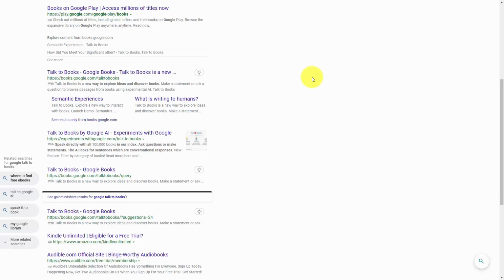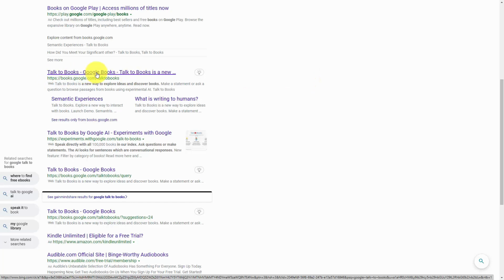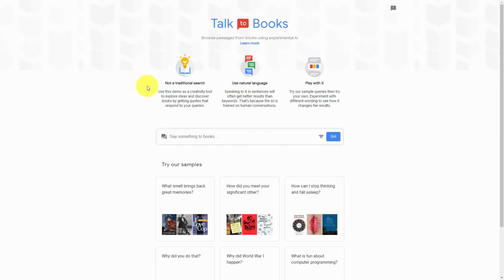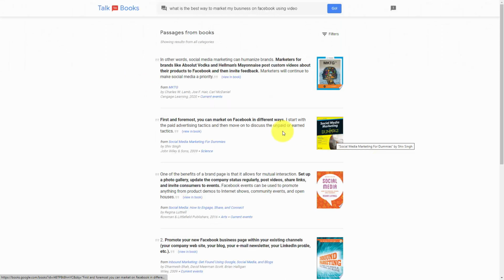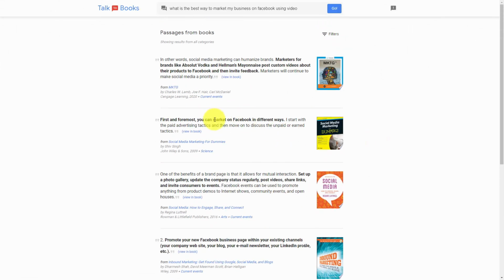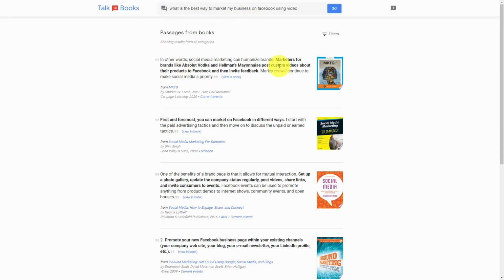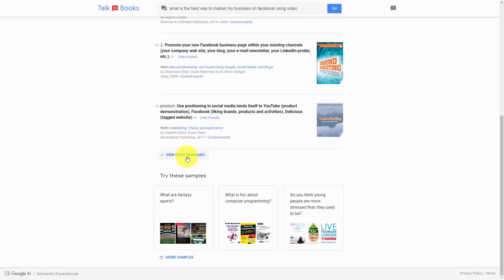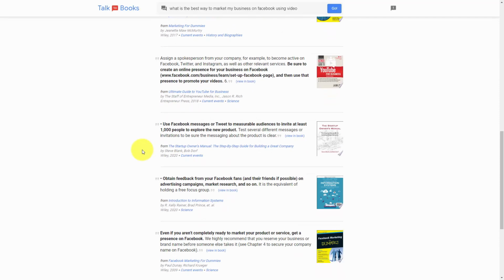Google Talk To Books is Easy, Actually: Find Book Insights Effortlessly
Learn how to use Google Talk To Books and see why finding book insights is easy, actually. This video explores how Google’s AI tool can help you discover content from books that match your questions or interests, making it an efficient way to find information or get book recommendations. We'll walk you through the steps on how to use Google Talk To Books effectively, search for topics, and understand the AI’s suggestions.

In this video, you’ll learn:

How to use Google Talk To Books for quick book insights
The best practices for finding relevant book content
How to apply this tool to broaden your knowledge and discover new reading material
Tips for getting the most out of Google’s AI-powered book search tool
Explore how Google Talk To Books is easy, actually, and enhance your reading experience by finding information in an entirely new way.